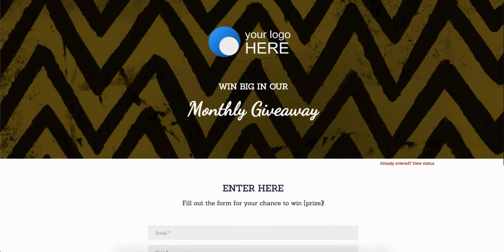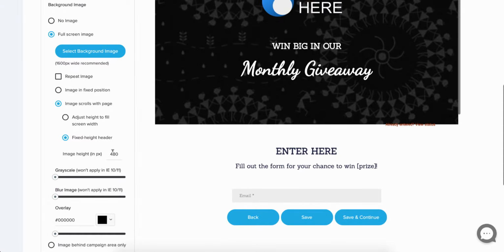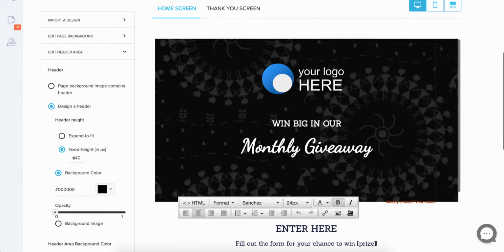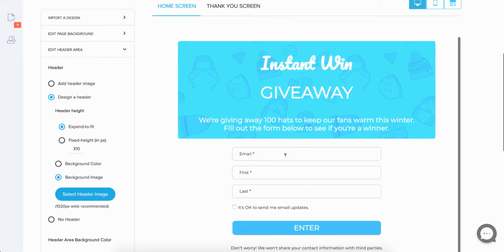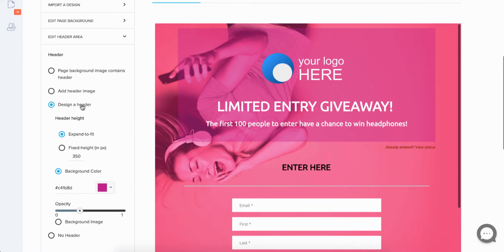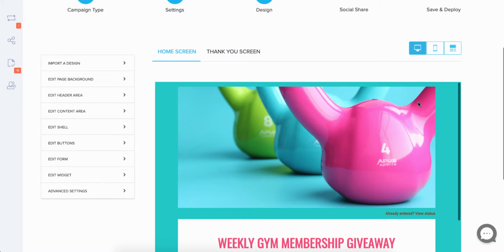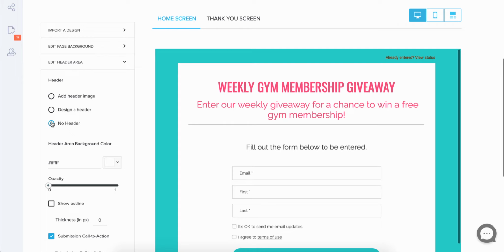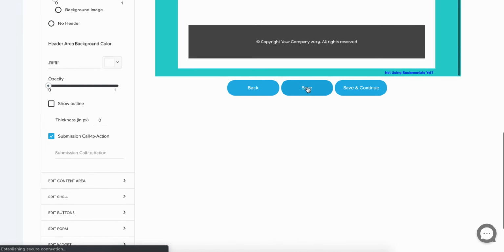How to create cool headers for your campaigns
This tutorial video shows you how to create different header looks for your sweepstakes, contests and landing pages.